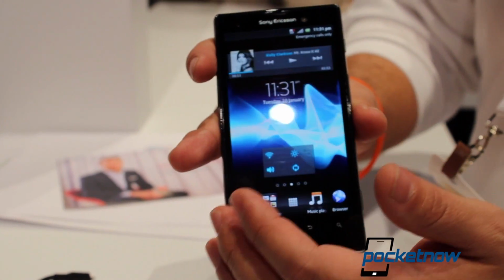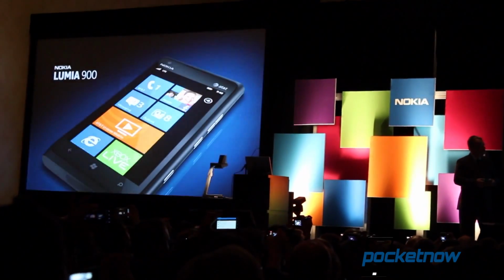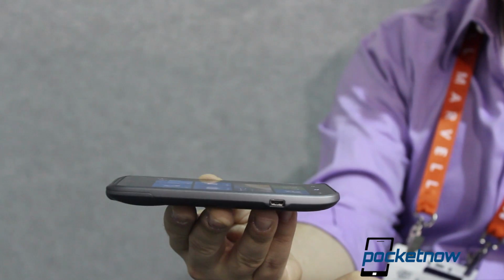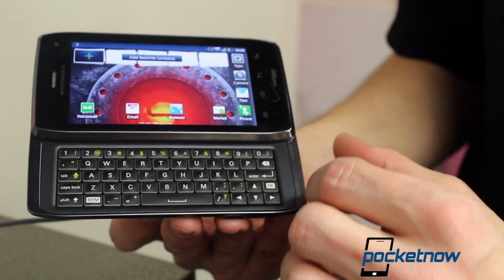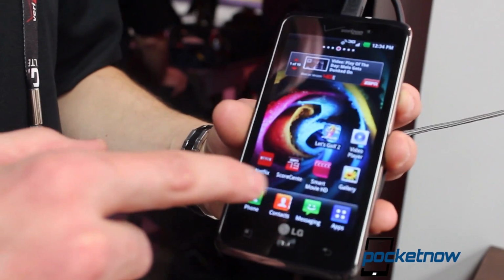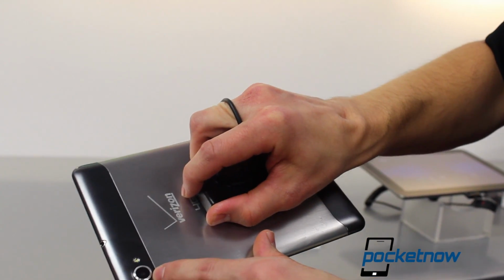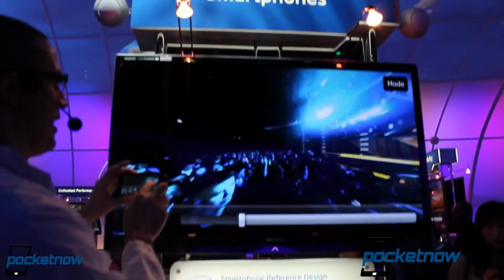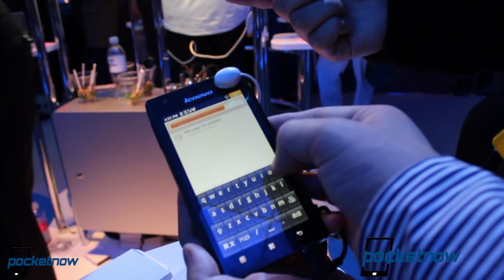CES 2012 Wrap-up - Our Recap Of The Top Players & Disapointments | Pocketnow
After a couple of roller coaster days in Las Vegas trying to bring you all the hottest devices that the industry has to offer, we're signing off and giving you a full wrap-up of what was good, and what simply didn't make the cut.